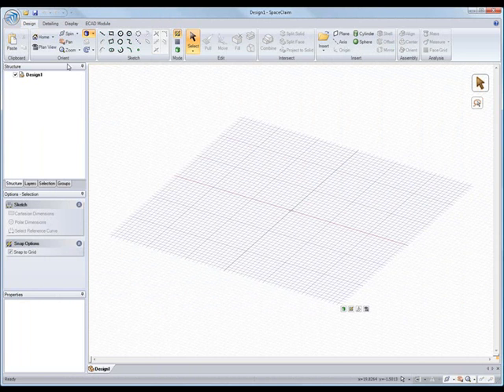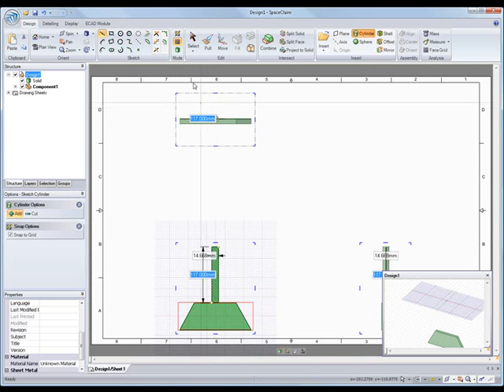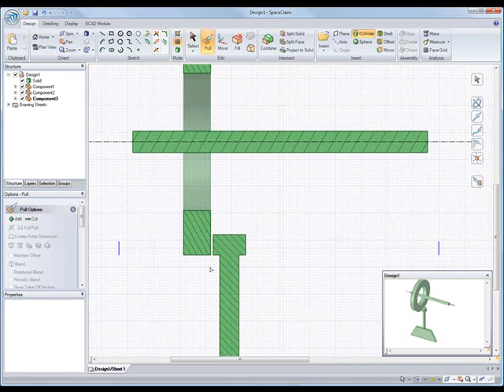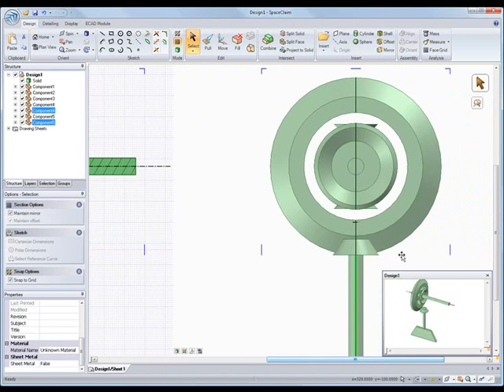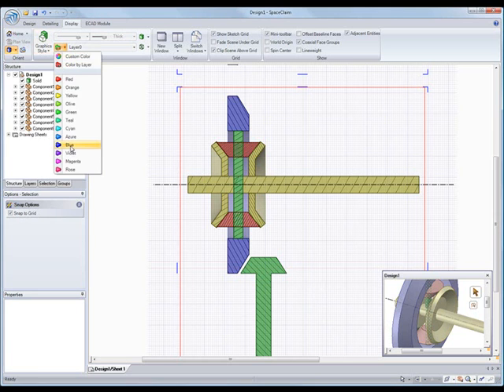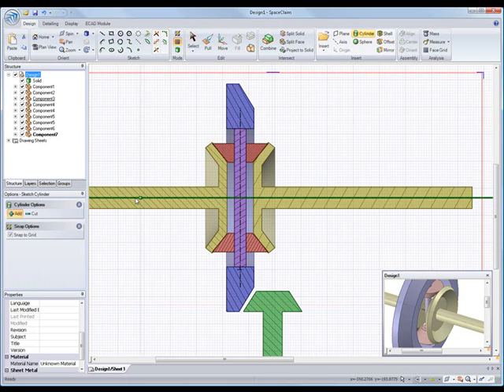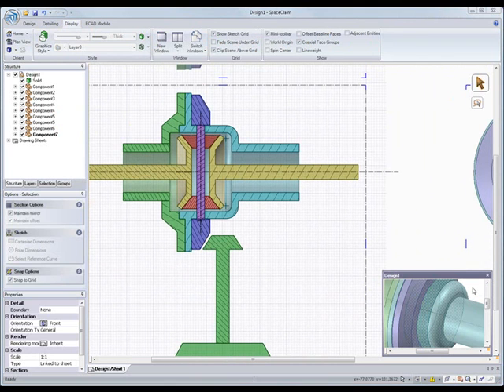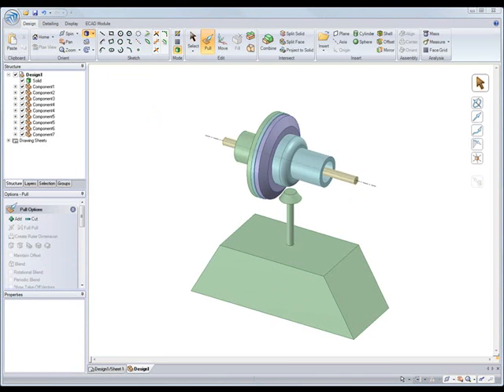SpaceClaim による3面図上でのトップダウンモデリング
3面図上でのトップダウンモデリングによるアセンブリモデルの作成をご覧いただけます。（英語によるナレーション付）

[カテゴリ]：3Dダイレクトモデリング／2D図面とモデリング
[バージョン]：SpaceClaim 2008